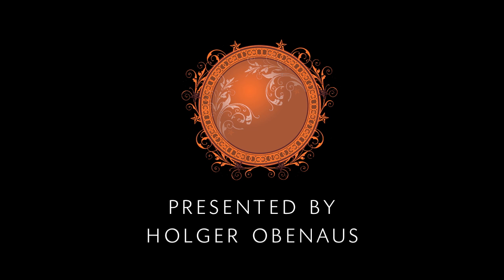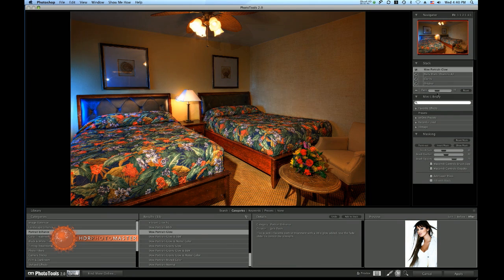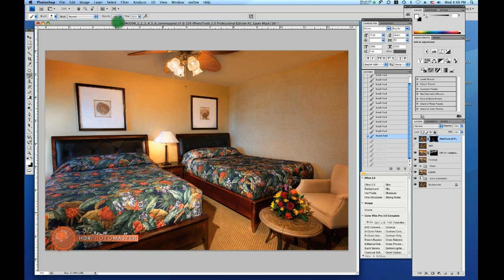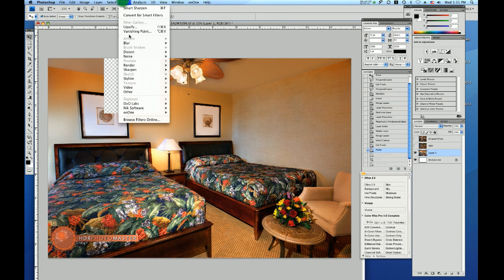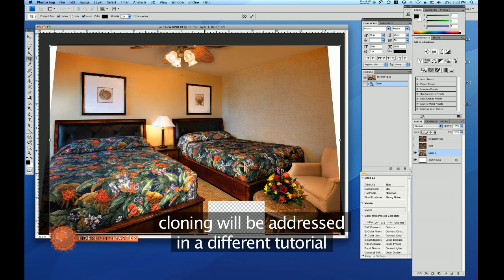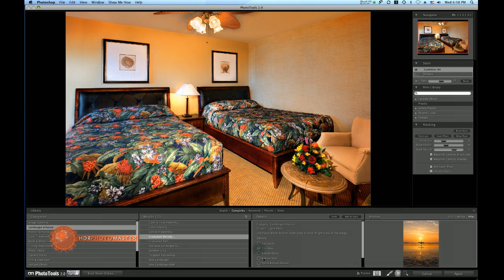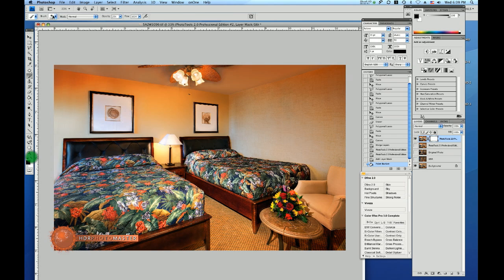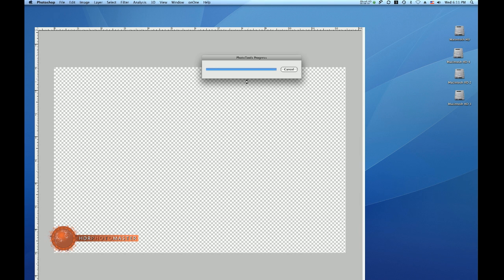HDR PHOTO Tutorial Master Class | Final Touches: Interiors | Image 1 - Part 4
Learn how to become a master in HDR photo editing. Extremely detailed. Commercially oriented. Photoshop and Photomatix software. Beginners - Intermediate - Advanced. Step by Step. NIK and OnOne plugins. Part 4 shows how to do the final touches and add eye-candy in interior photography. Hosted by international award-winning photographer and HDR-Master Holger Obenaus.